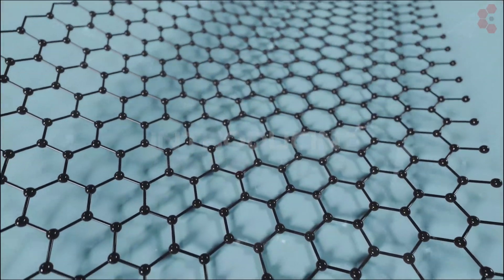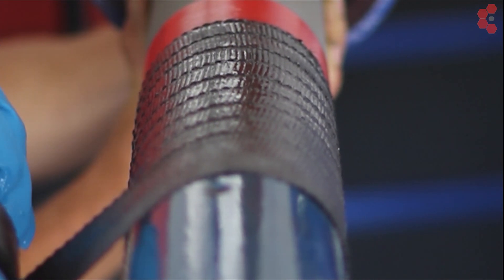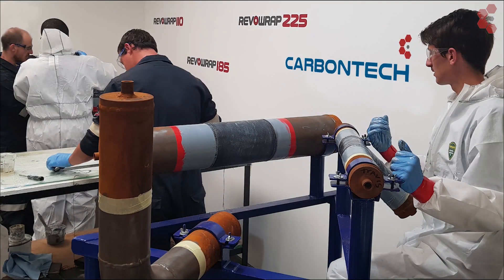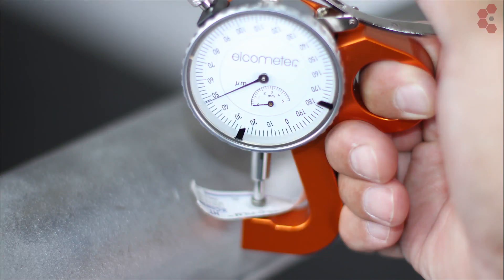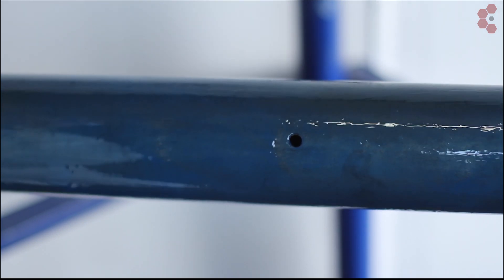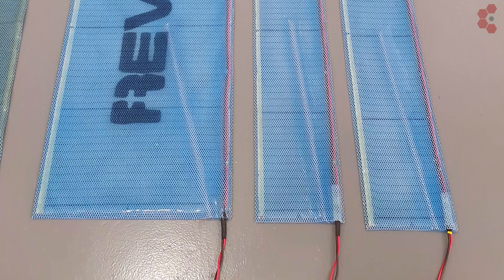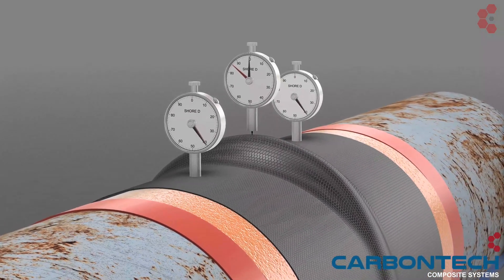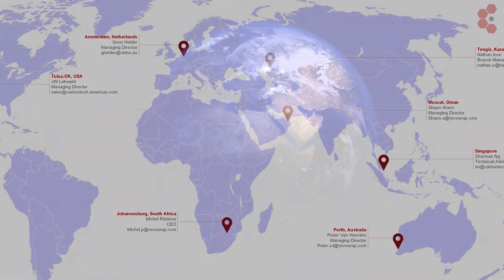Revowrap Carbon Fiber pipe-wrap. Post curing of pipe wraps (Jan 2020)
All high temperature Epoxy systems requires elevated post cure temperatures to unlock full mechanical properties and optimum chemical resistance of epoxy systems. Carbontech composite systems has once again proven to be innovators by producing the Revomat, a revolutionary worlds first post-cure system for our carbon fiber Pipe-wrap systems.